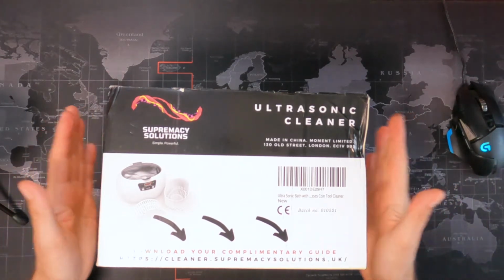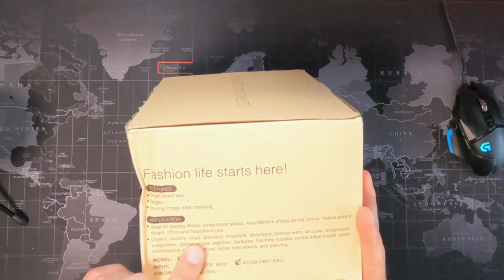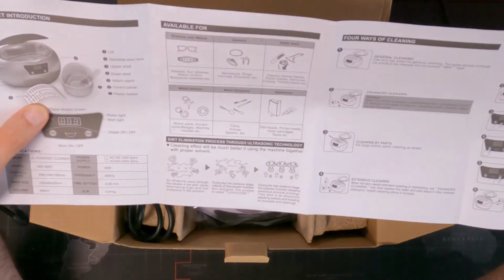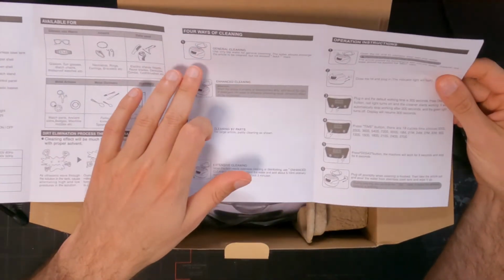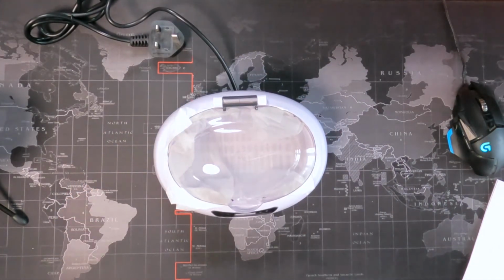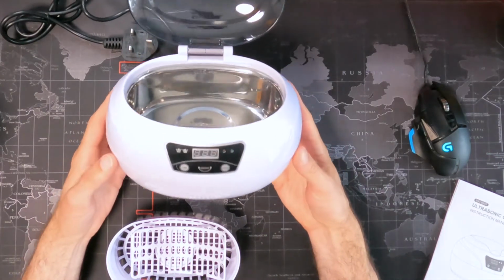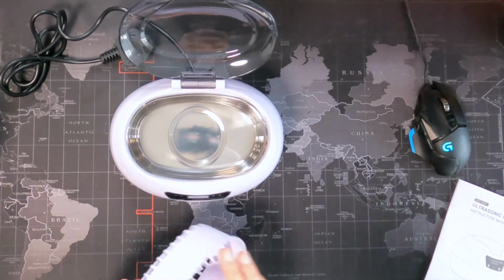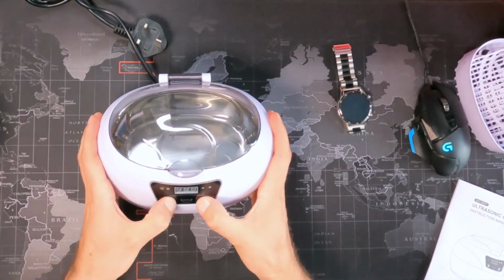Ultrasonic cleaner unboxing review by Supremacy Solutions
Pre-order my new handbook to success

FREE TRAININGS

👥 NEW FB GROUPS